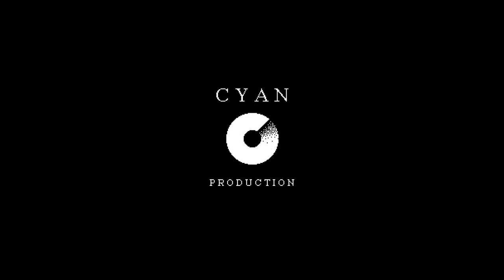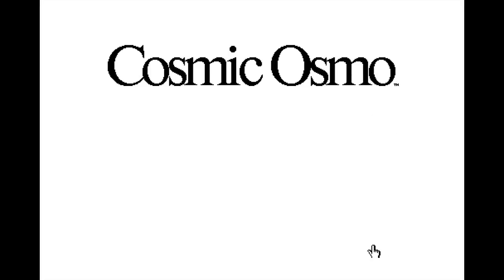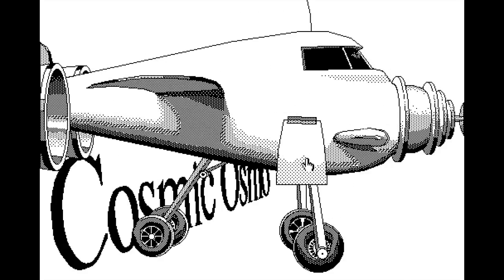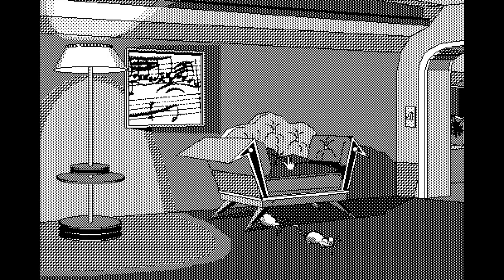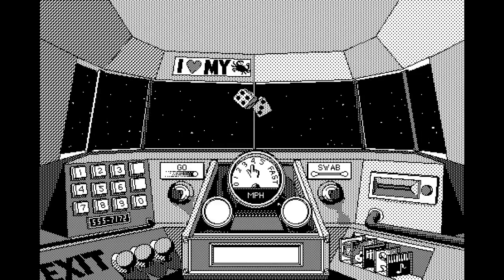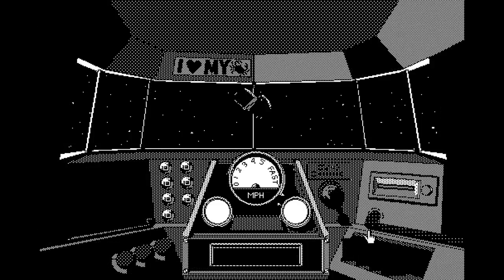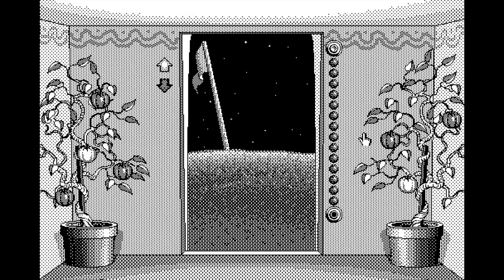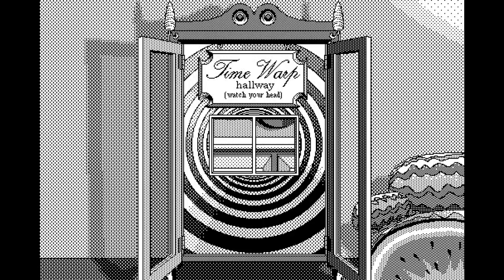Cosmic Osmo and the World Beyond the Mackerel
From Wikipedia:

Cosmic Osmo and the Worlds Beyond the Mackerel is a graphic adventure computer game for the Macintosh computer line (Plus, SE, SE/30, II Series, Classic, LC) created by Cyan, Inc.. It was published in 1989 and won the 1990 Mac User award.[citation needed]

Spelunx, Cyan's next title, was made with a similar style of gameplay. In 2007, a new Cosmic Osmo game titled Cosmic Osmos: Hex Isle was released, based loosely on the original's setting but with a more traditional platform game style of gameplay.